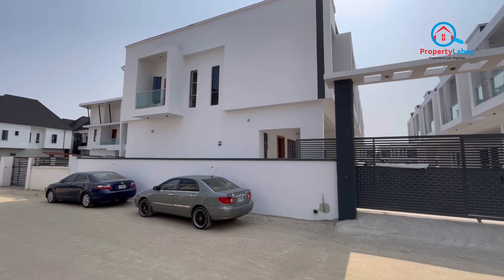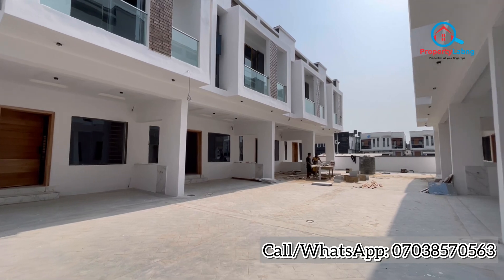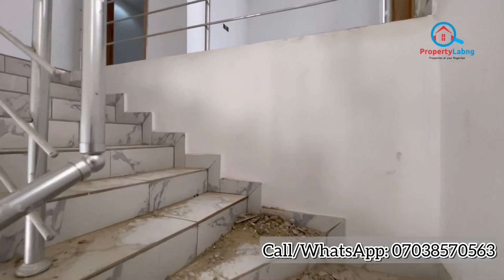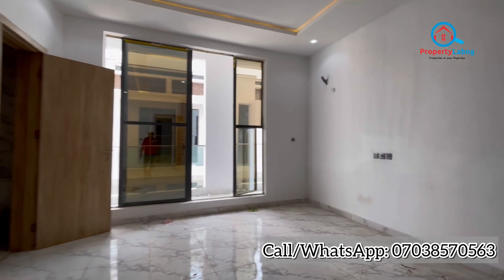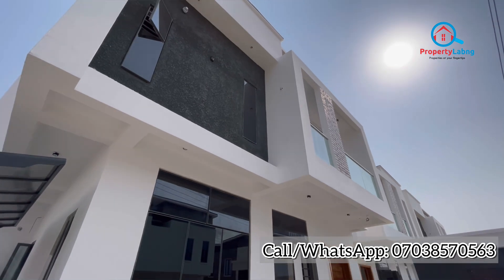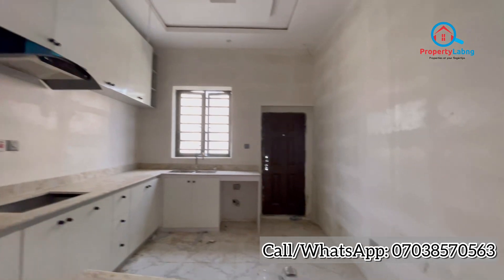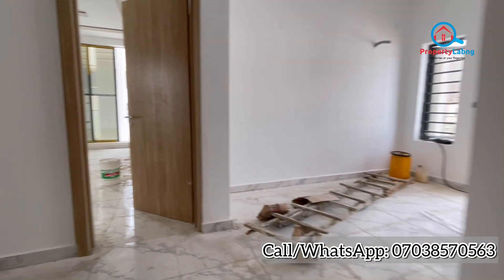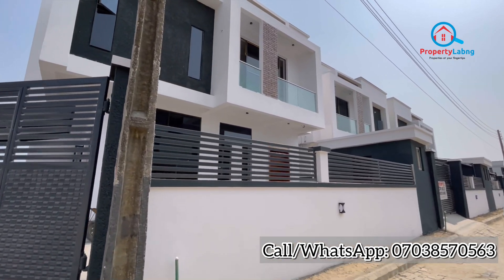Luxurious 2, 3 Bedroom Terraces and 4 Bed Fully Detached in Orchid Road Lekki | Shortlet Business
Are you looking for an affordable and pocket-friendly 2bed or 3bed in lekki environ?
Here is perfect option for you.

This property is a fully serviced terrace in a cluster of eight units and it’s located in a well secured and serene environment in Orchid, Lekki.

Here, we have 2bedroom terrace with a BQ and 3bedroom terrace without BQ with following features

- Fully serviced
- 24 hrs light
- 24 hrs security
- Portable water
- Seren environment
- Proximity to malls
- Fully fitted kitchen
- Ampled room spaces
- Pop ceiling
- Marble tiles
- interlocked concrete floor
- Heat extractor
- Gas cooker
- Water heater
- Microwave
-  Oven
etc

2 Bedroom Terraces: Sold Out
3 Bedroom Terrace: N78M
4 Bedroom Fully Detached: N150M